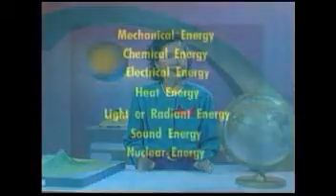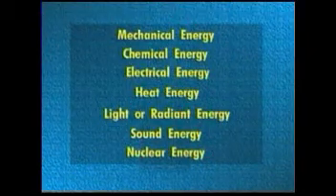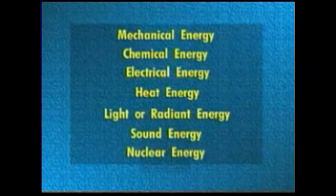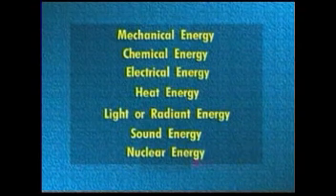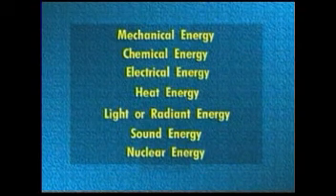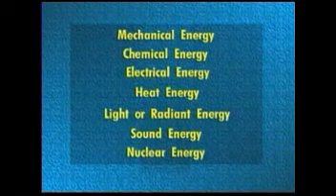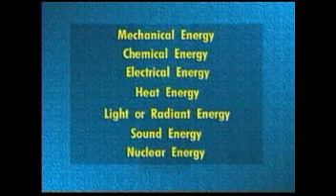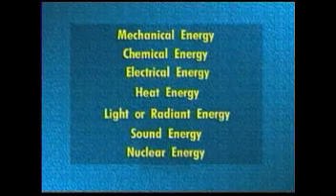Energy Transformation (G6 Q3 Ep 25)